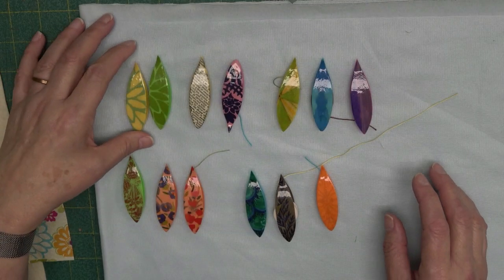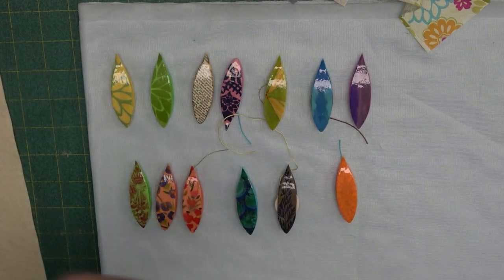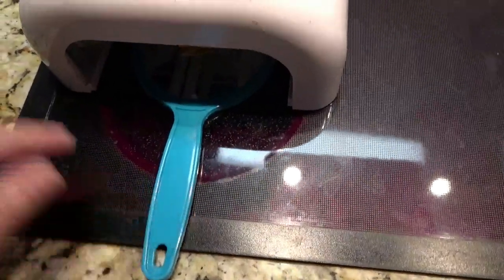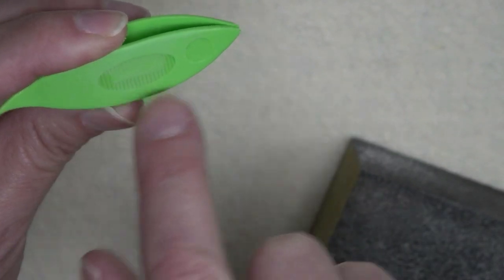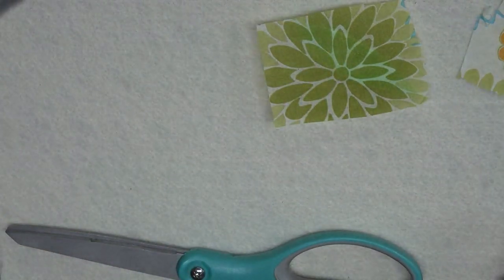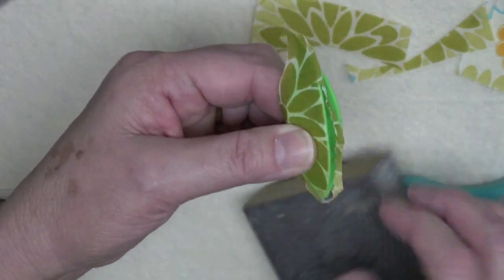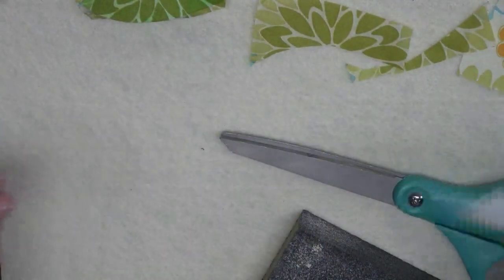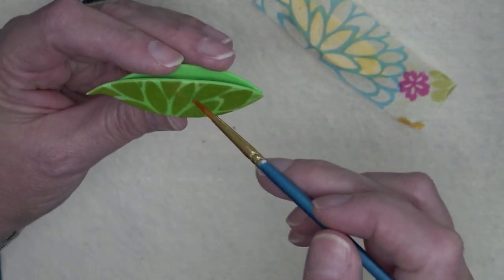decoupage tatting shuttles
Using UV Resin to decoupage and decorate plastic tatting shuttles.